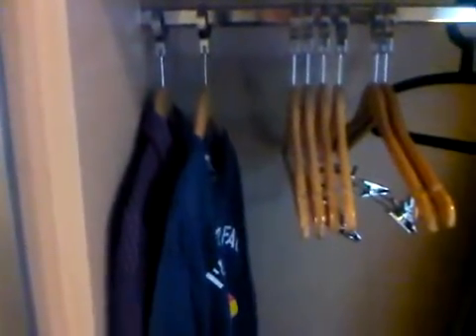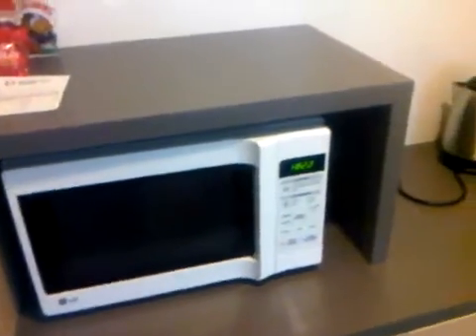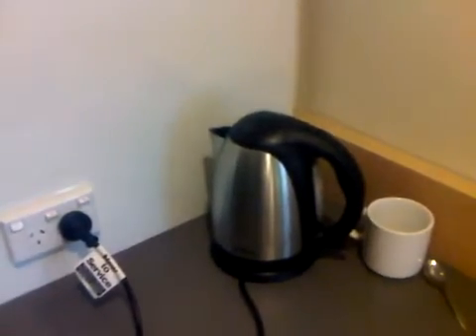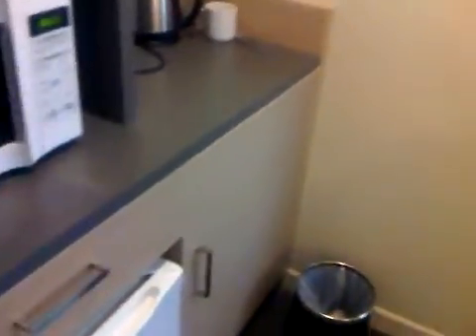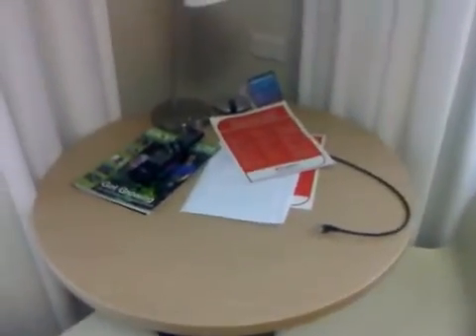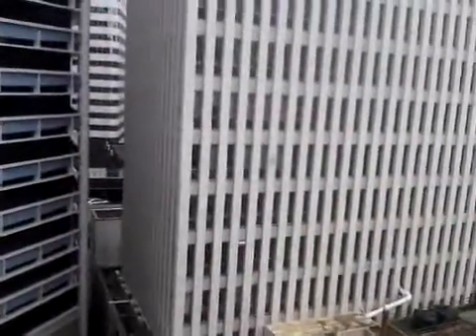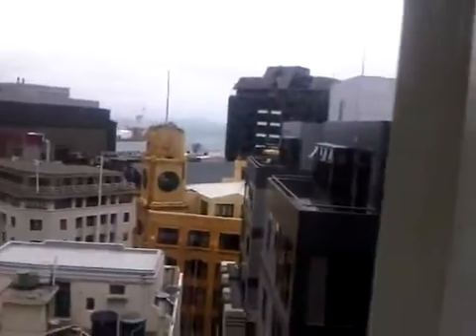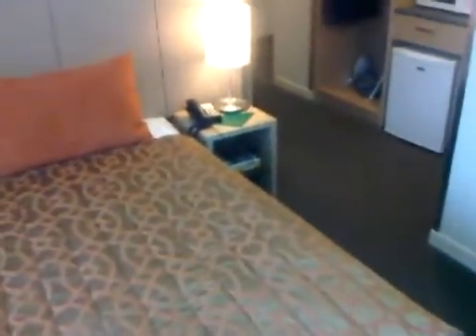W is for Wellington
A Gusworld Junket Vlog from the Travelodge Wellington. What dreadful secret lurks inside the bed?